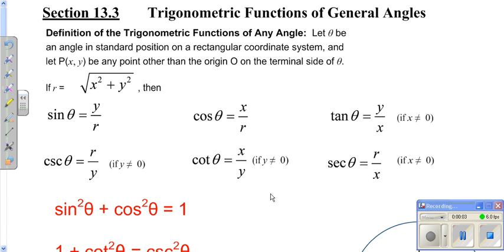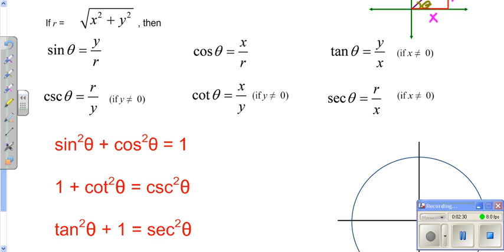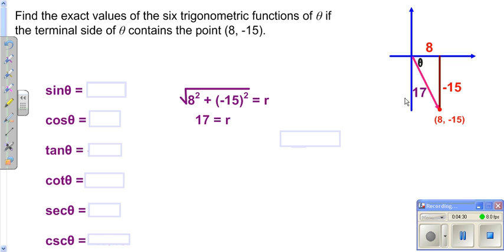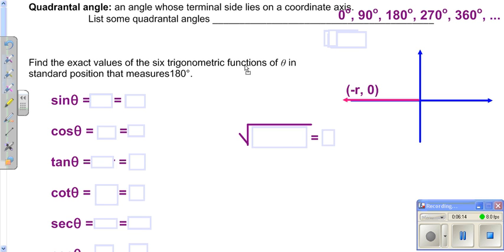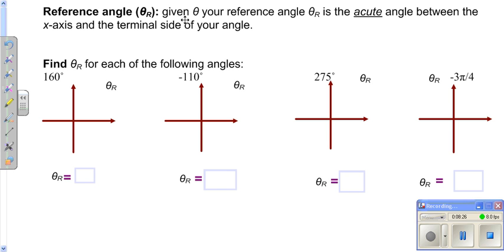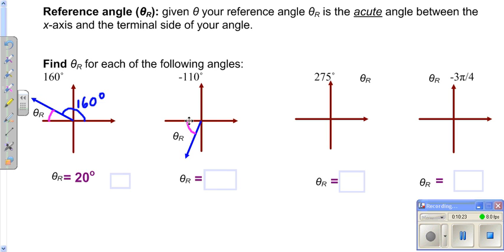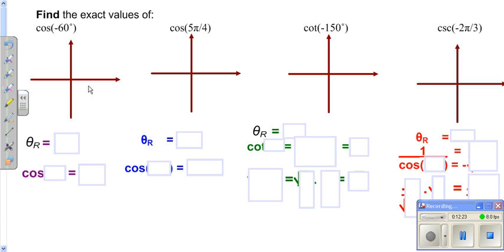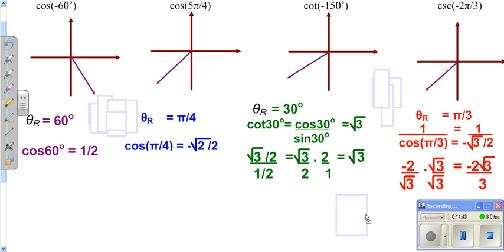Accelerated Algebra 2 section 13 3